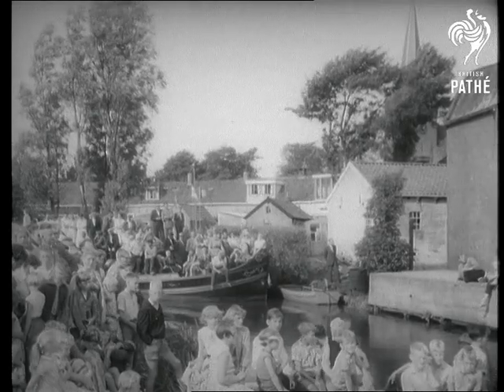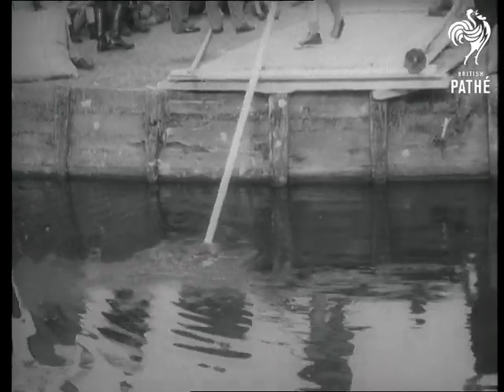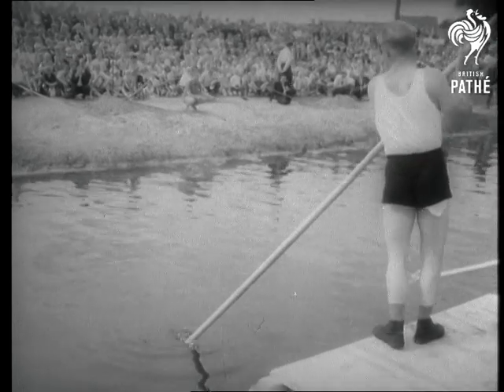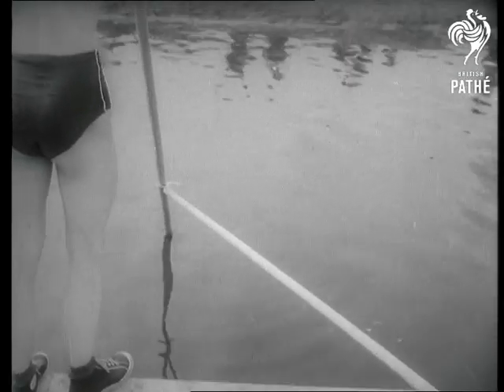Pole Vault Or Swim (1959)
Title reads: "Pole vault or swim".

Freisland, Holland (Netherlands).

G/V crowd of children watching the pole jumping competition over a canal. C/U pole being put into the water.  C/U contestant testing the strength of the pole.  C/U official, pan to the jumping pole being held steady.  Slow-motion shot contestant pole jumping across river and landing on opposite bank.

Various shots more contestants (mainly teenage boys) pole jumping, most of them land in the middle of the river.  C/U official holding up card with length on it.  Various shots of girl contestants pole jumping - their attempts are even worse than the boys!  C/U young man wearing top hat laughing. Slow motion shot another man successfully pole vaulting over the river.  C/U crowd clapping.  C/U winner being presented with his cup.

Cataloguer's note: this is a duplicate copy of item found on *PM1591*. HG.
 FILM ID:3425.01